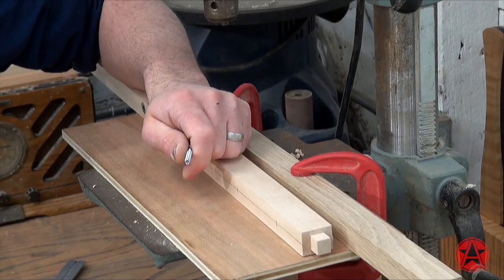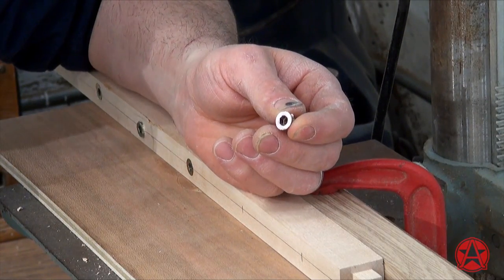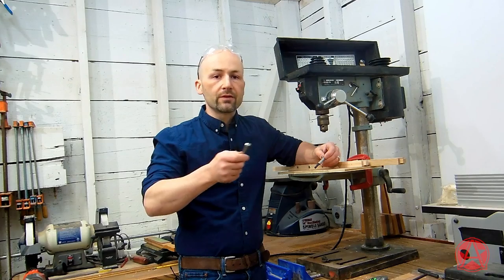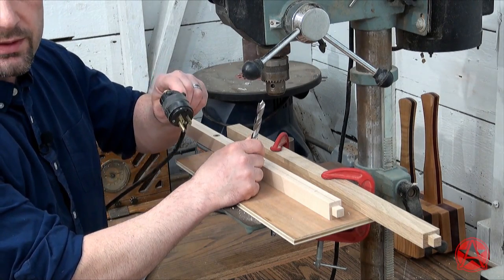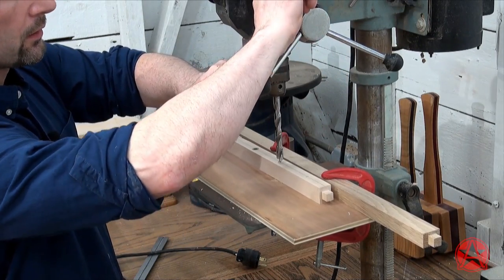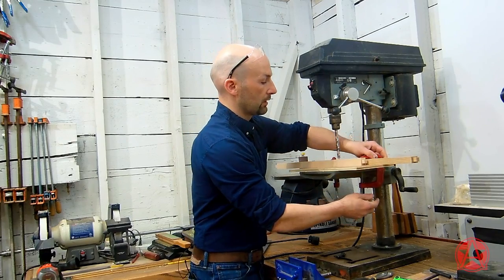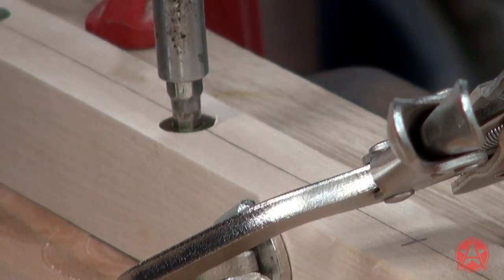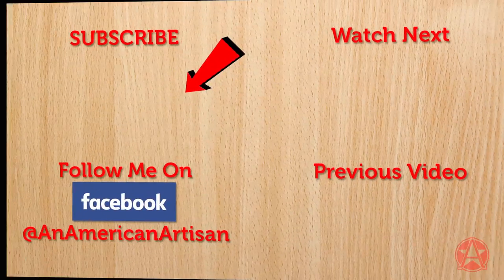Drill Press for Threaded Inserts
Threaded Inserts are great for making your project more adjustable or for making knock down furniture. However,  many woodworkers find them frustrating to work with. In this video, Andrew shows how to install  threaded inserts using an unplugged drill press as an aid.